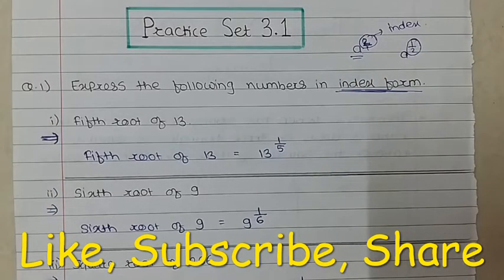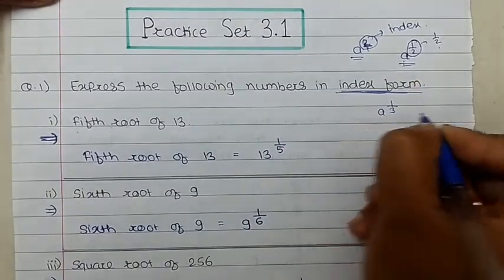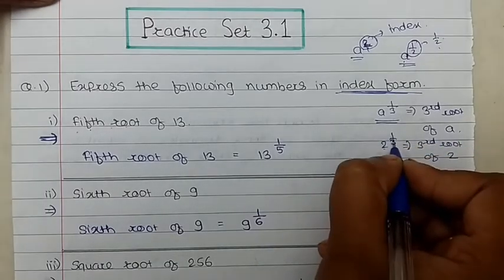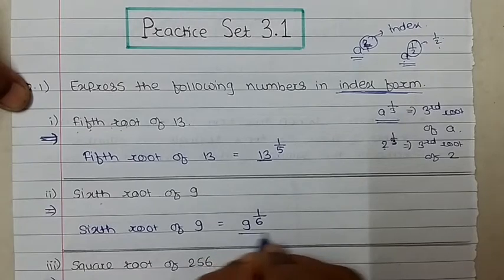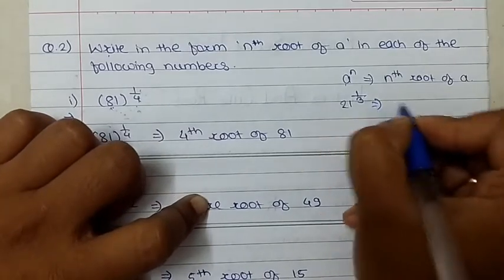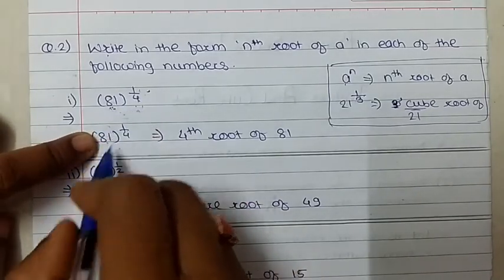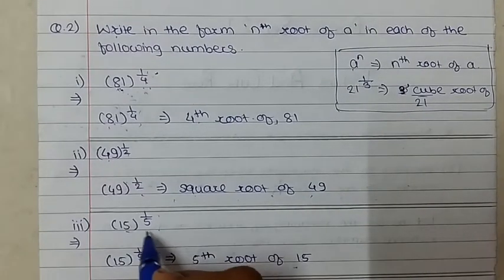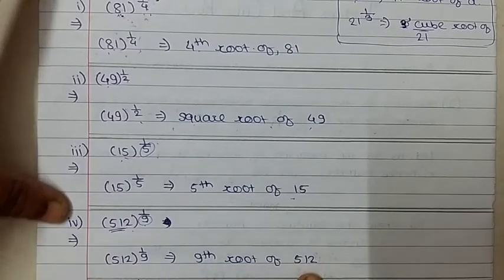Indices and Cube root (Practice set 3.1) Part 2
This video is based on Indices and Cube root (Practice set 3.1)